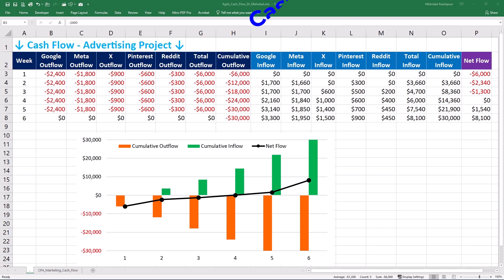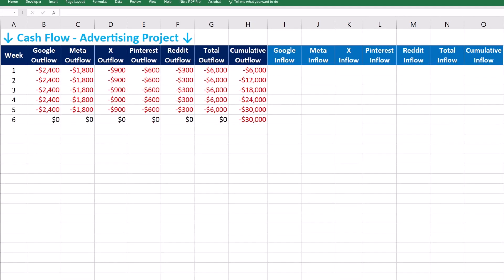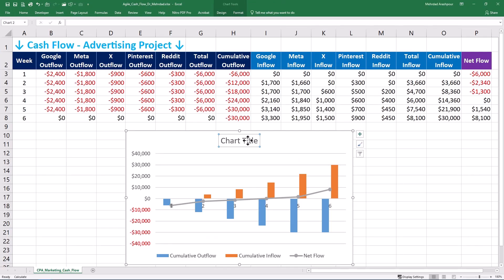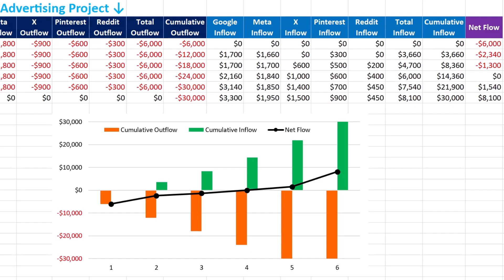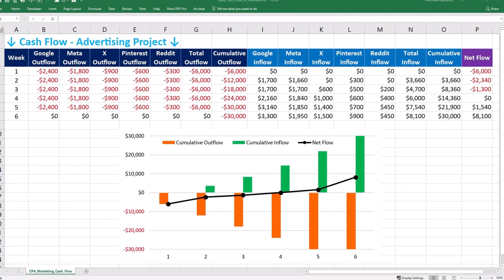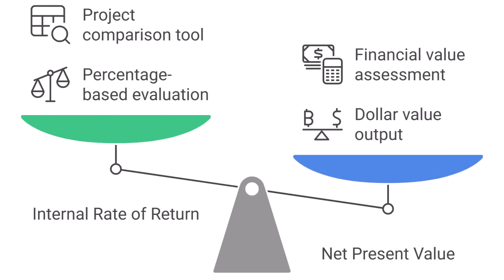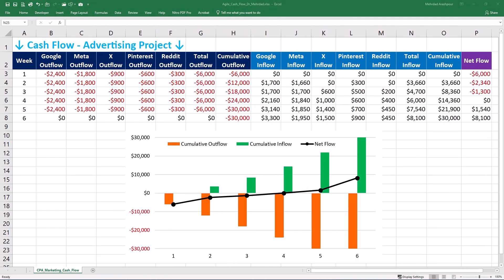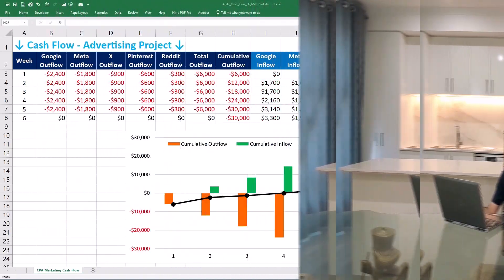Project Cash Flow in CPA Marketing: Forecasting for Google, Facebook, X, Pinterest & Reddit Ads 2026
I use RODE

Cash flow forecasting on a case project of CPA advertising, or Cost Per Action marketing, which is a digital marketing model. Here, advertisers pay for a specific action such as purchase or registration by users! Cash flow analysis in marketing projects helps advertisers optimize budget allocation by identifying profitable and underperforming campaigns. This step-by-step tutorial by Dr. Mehrdad Arashpour, creates a decision-making tool by animating cash flow diagrams. By watching this video, you will learn how to:
• Calculate Project Outflows, Inflows and Netflows,
• Animate Cash Flow Diagrams for Decision Making,
• Differentiate Cash Flow, Net Present Value and Internal Rate of Return,

⌛ TIMESTAMPS
0:00 - Introduction to Cash Flow Forecasting in Advertising Project Management
0:11 - Excel’s Dynamic Template for Cash Flow Analysis
0:31 - Step 1 (Calculating Project Outflows, Inflows and Netflows)
2:56 - Step 2 (Drawing Cash Flow Diagrams and Decision Making)
7:04 - Step 3 (Differentiating Cash Flow, Net Present Value and Internal Rate of Return)
9:02 - Step 4 (Cash Flow Forecasting in Advertising Projects and Affiliate Marketing – Google Ads, Meta Ads, Facebook Ads, Instagram Ads, X Ads, Pinterest Ads, Reddit Ads)
11:25 - Cash Flow Statement & Project Financial Health